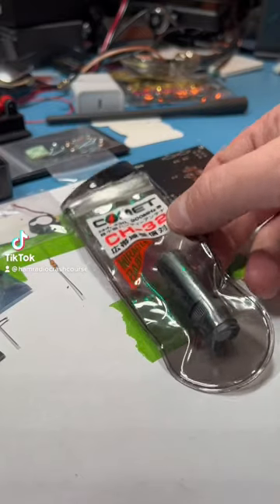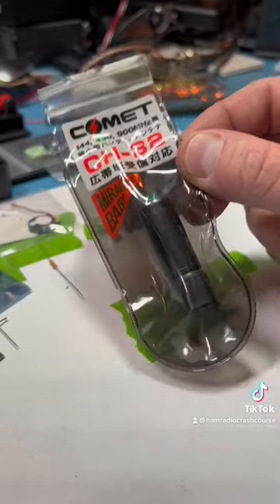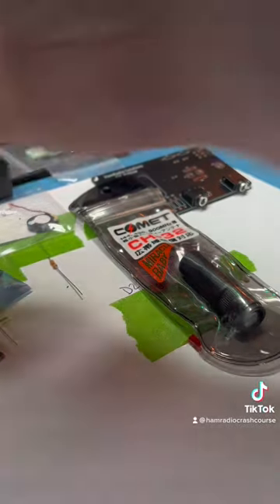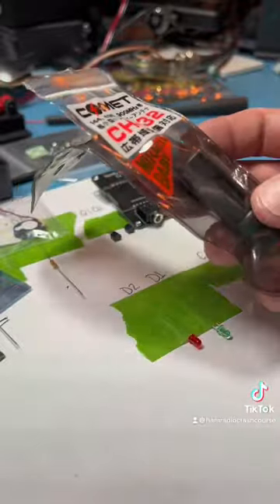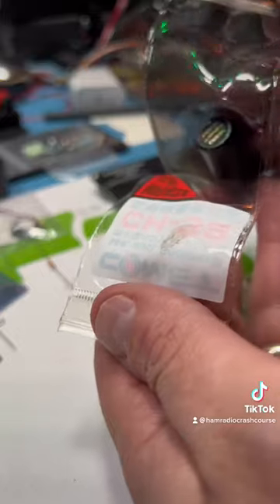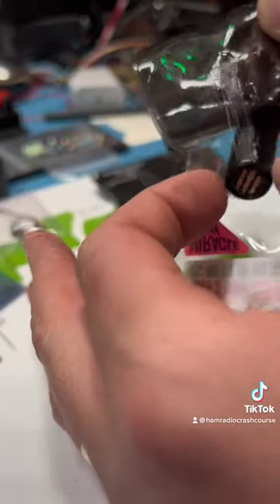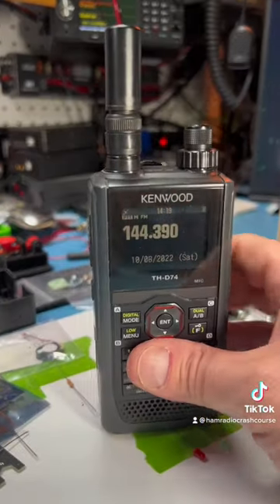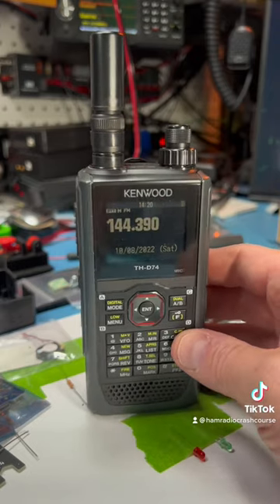The Miracle Baby Ham Radio Antenna. This One Is Gooey